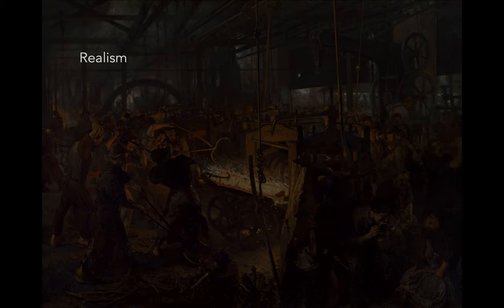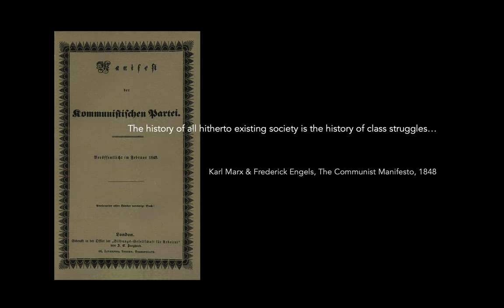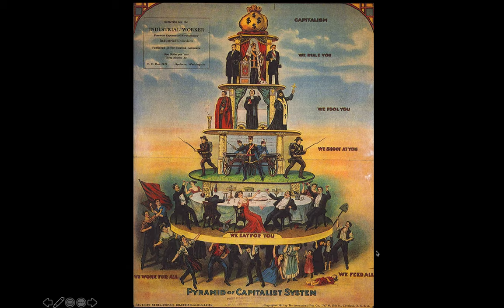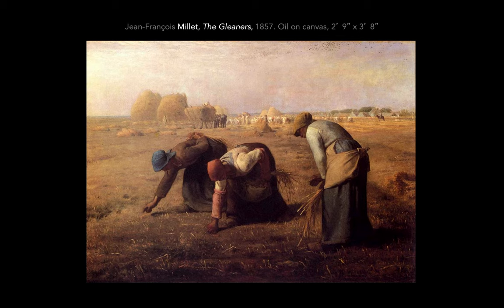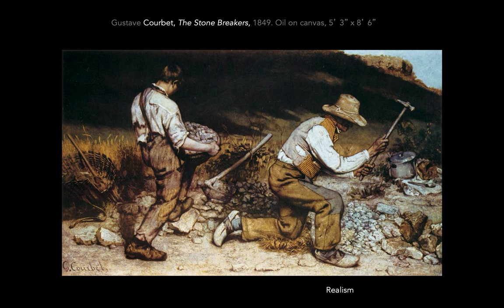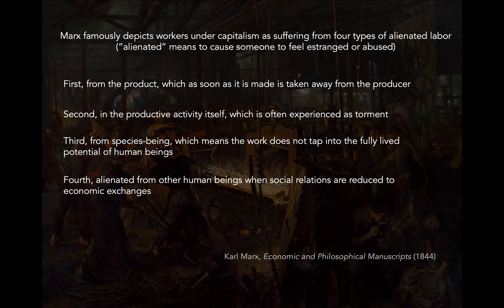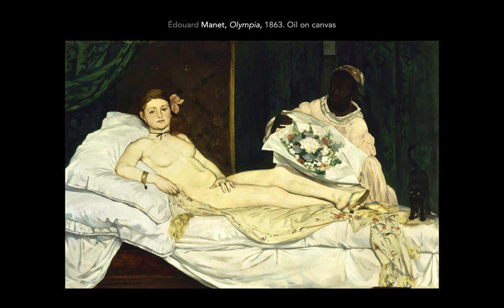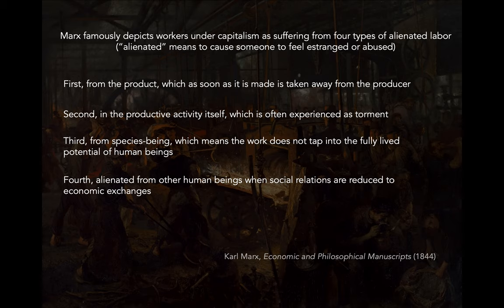Realism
ART 10000